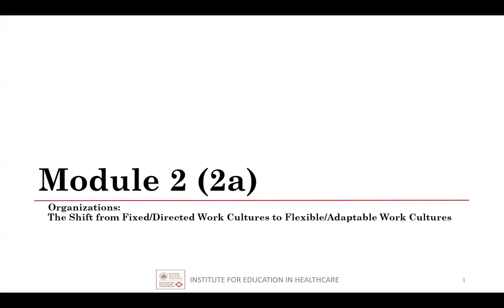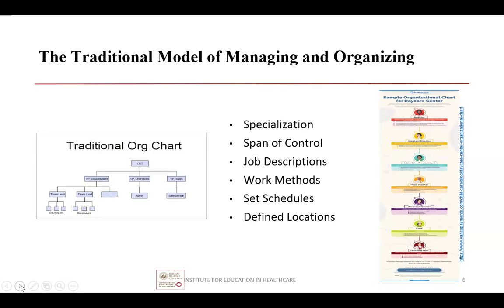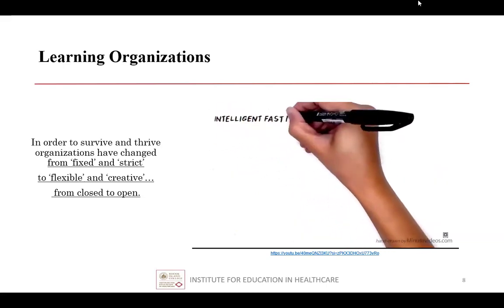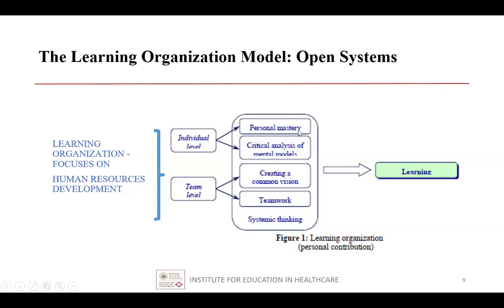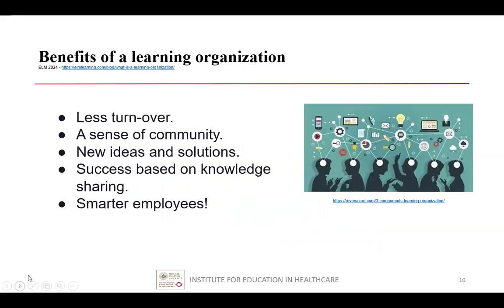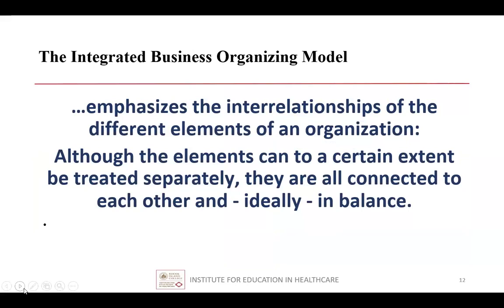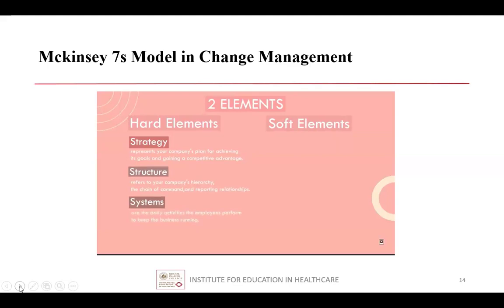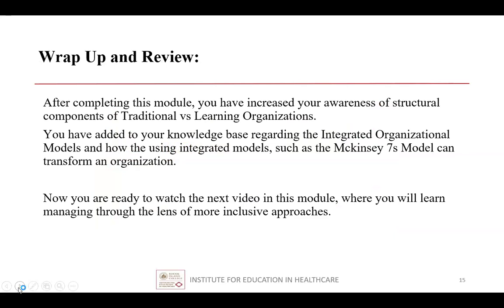ECED 480 Module 2.2a - Organizations: From Fixed/Directed to Flexible/Adaptable Work Cultures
Module 2.2a - Organizations:  The Shift from Fixed/Directed Work Cultures to Flexible/Adaptable Work Cultures
Materials developed by Dr. Frank Farinella, RI College, as part of the ECCE 480 Foundations of Business course. Material in the video includes the following videos: